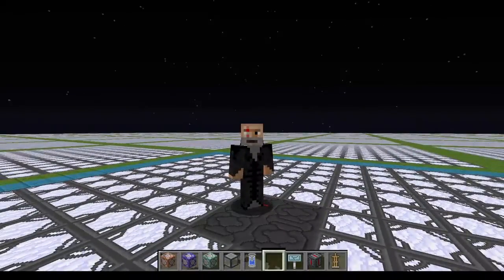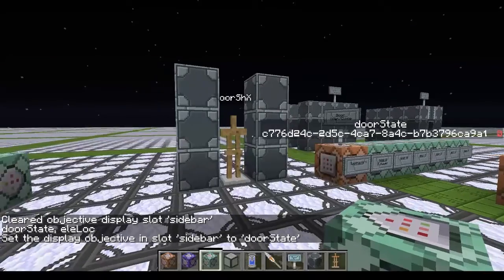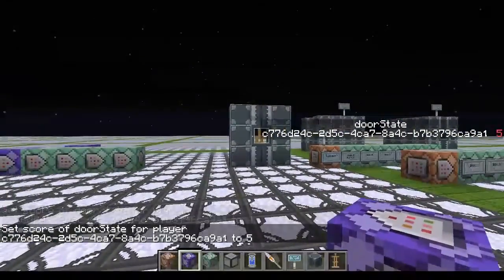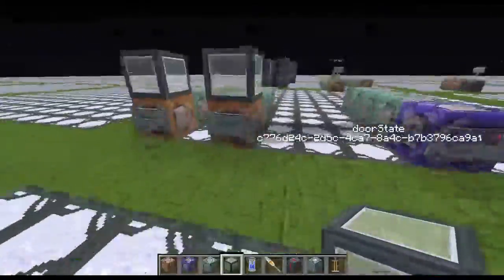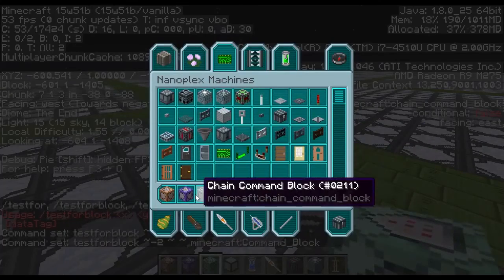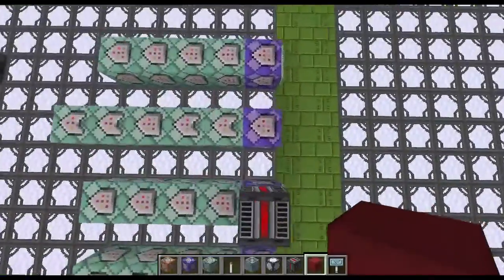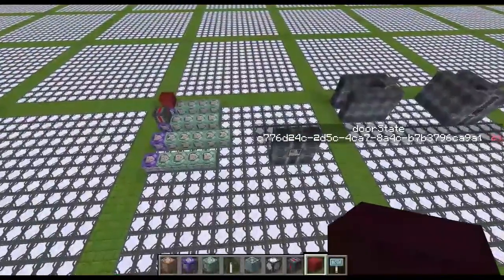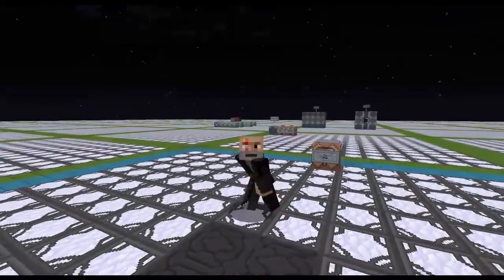Map Making w/ Fornan: Distant Anomalous System [E2]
The second episode in my map making series. Today: doors.

In this series I will be creating a Minecraft adventure map that uses the resource pack Distant Anomaly, originally created by rapidfireshot of the Minecraft Forums.